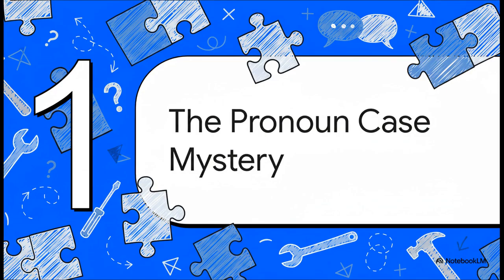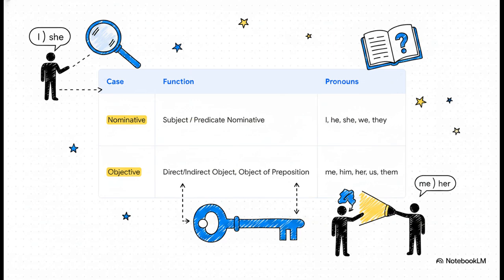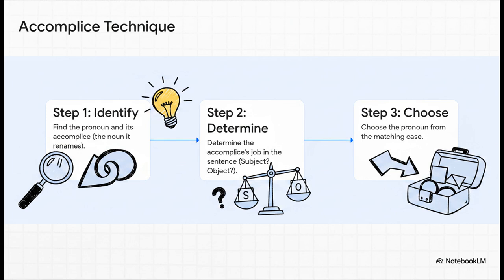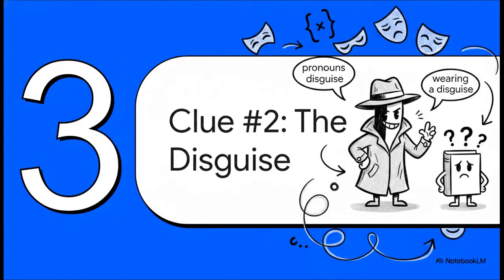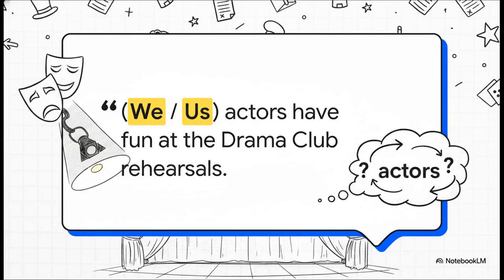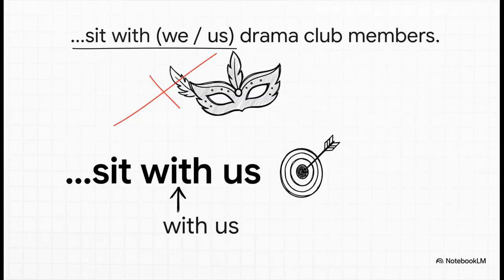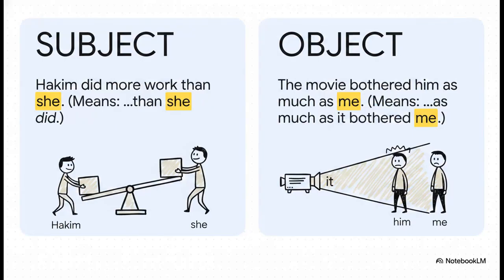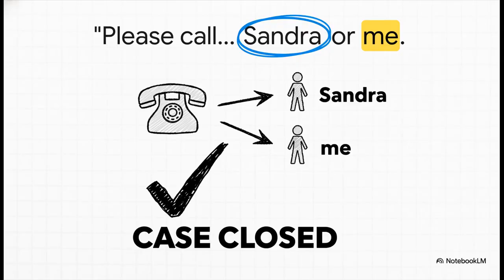Grade 10 Grammar | Pronouns with Appositives | StudySync Lesson 53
Learn how to use pronouns correctly with appositives and after *than* and *as* in this Grade 10 English grammar lesson from StudySync McGraw Hill Lesson 53.

📘 Topics Covered:

* Pronouns with appositives
* Nominative and objective case
* Pronouns after *than* and *as*
* Correct pronoun usage